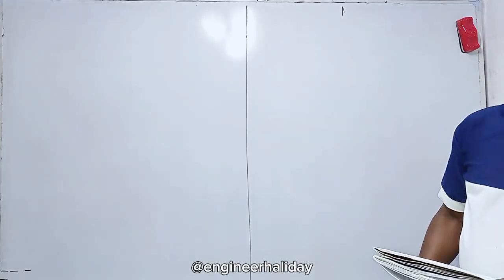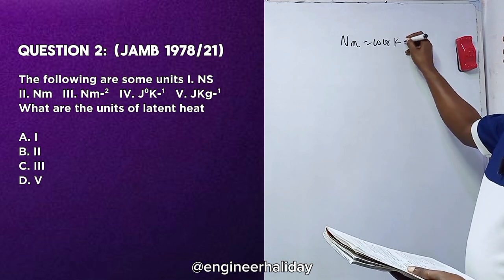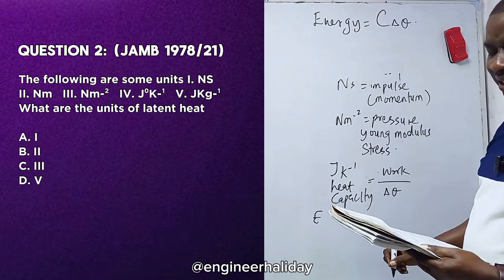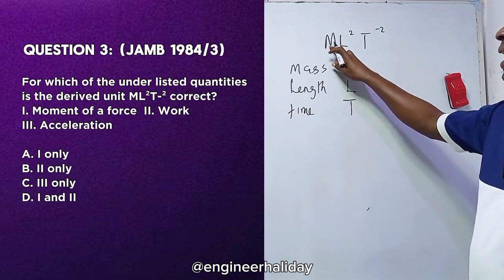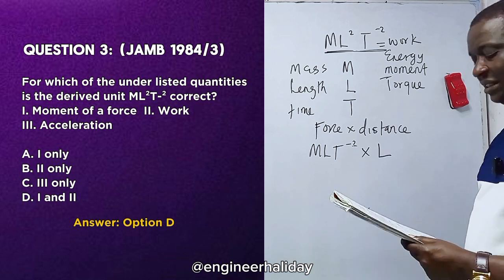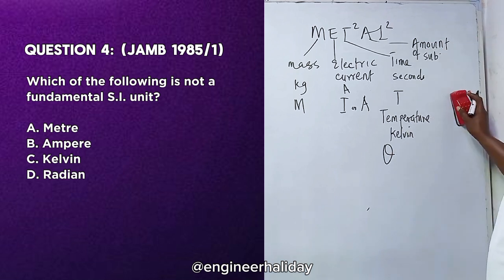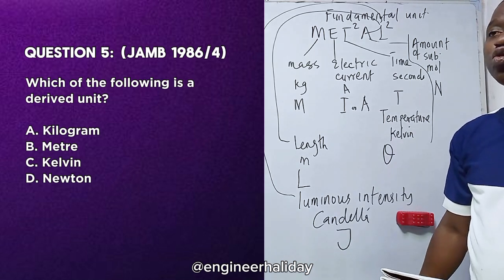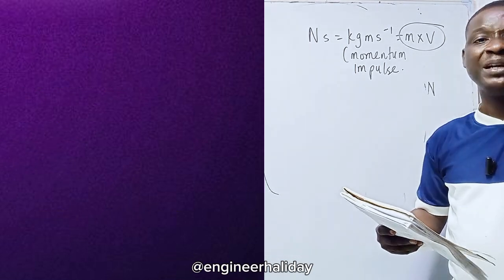TOPIC 1 MEASUREMENTS AND UNITS QUESTIONS AND ANSWERS PART 1